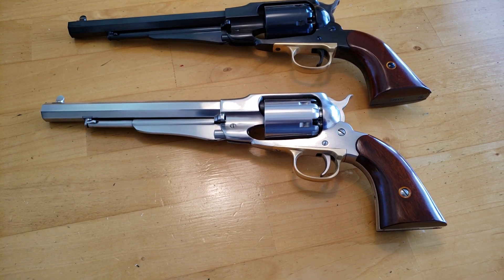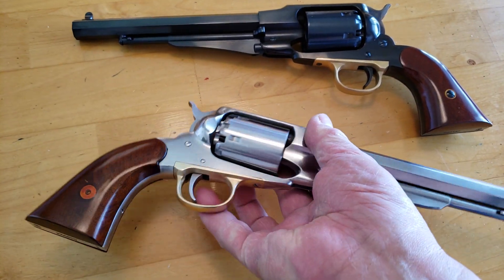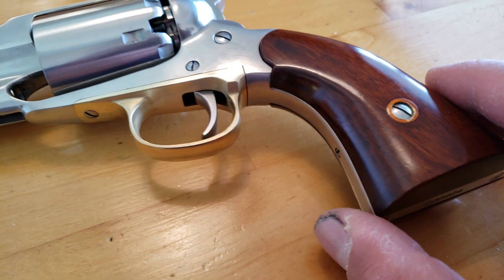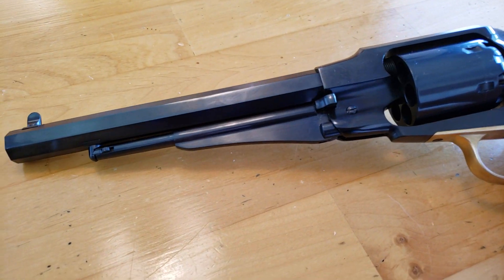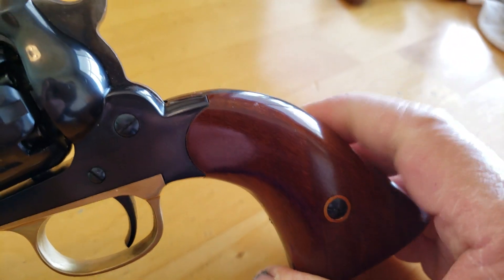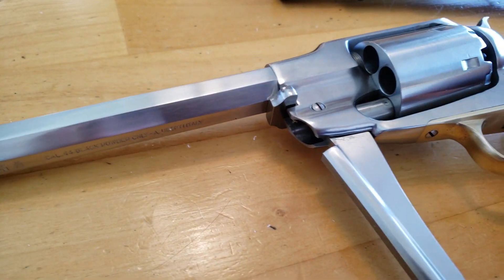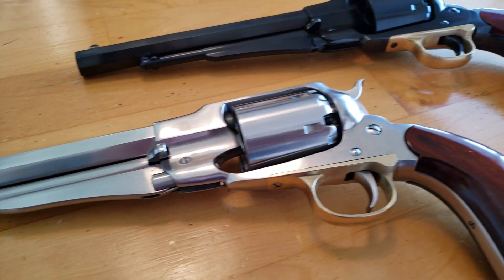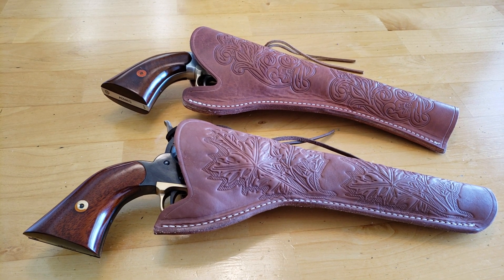A pair of Uberti Remington 1858 New Army replicas 荒野大嫖客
A pair of Uberti Remington 1858 New Army cap & ball revolvers.